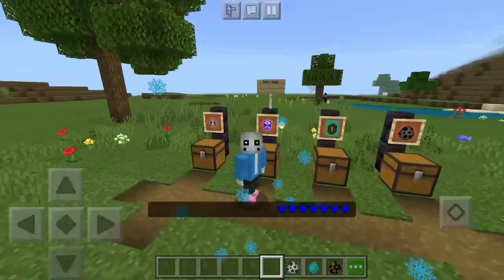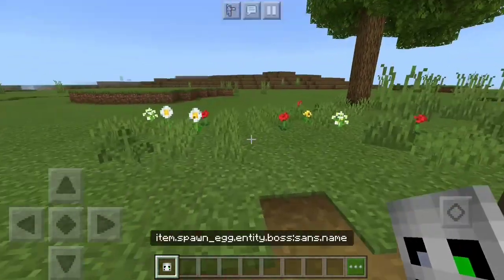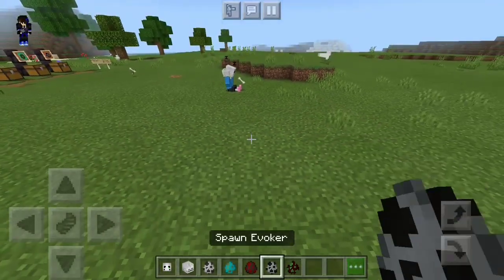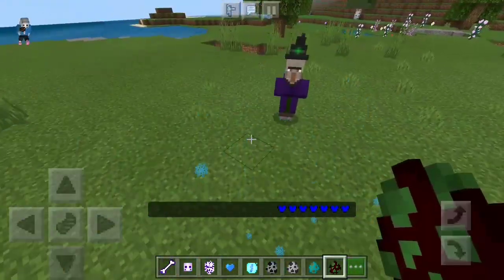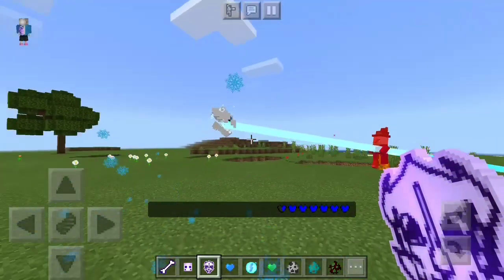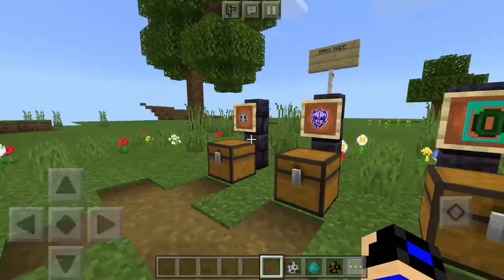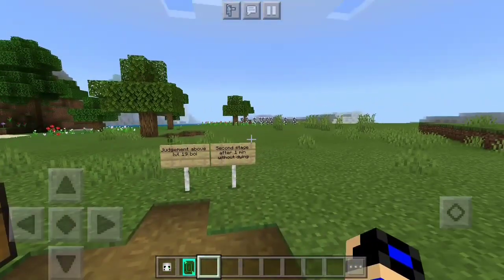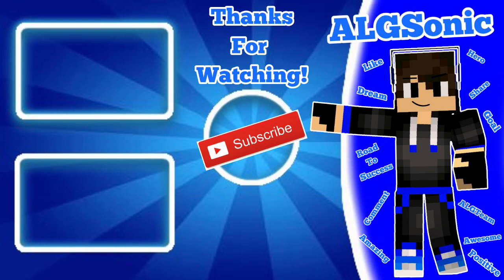Minecraft UNDERTALE SANS Addon! (Sans Mode, Judgement, Xans) - SANS Mod Review [MCPE/Bedrock]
Have you ever wanted to become as good as Sans from Undertale in Minecraft? Then don't miss this awesome addon!

This addon adds Sans into Minecraft with bunch of other features such as: Sans mode, where you can be Sans yourself, Judgement, Xans.

Sans will be a neutral mob if you are under level 19. If you get passed that level he will try to kill you by doing his judgement mode. There's no way to defeat him as he has infinite health and he can dodge all your attacks. If you survived him for 1 minute he will turn into the second fase!

Sans Mode allows you to be Sans himself, however you won't have infinite health as the real Sans (Entity) but you'll get blue hearts which are your strength power, and some other items to kill/judge mobs or players.

[Turn on "Experimental Gameplay" to make this work properly.]